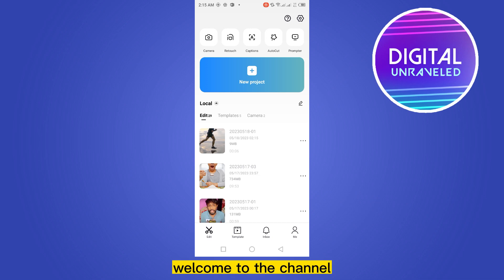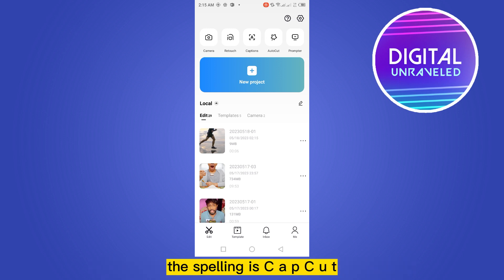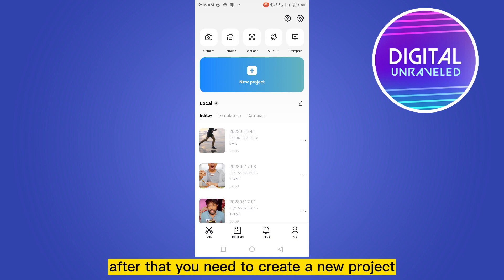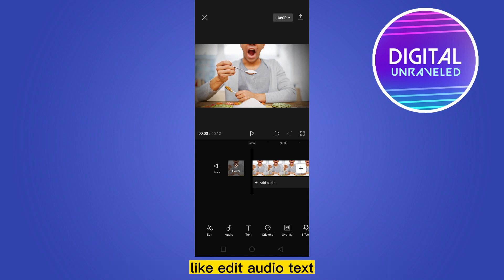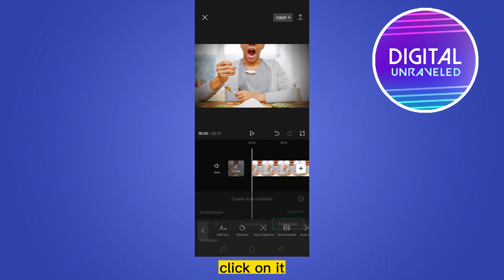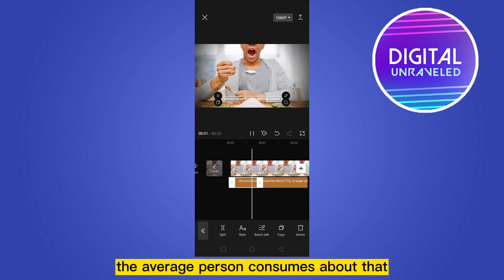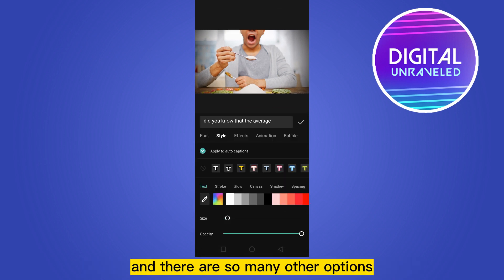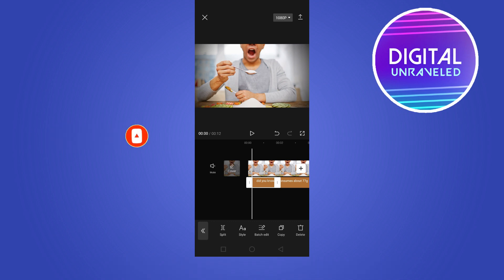How To Add Subtitles To A Video On Android (Easy)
Learn How To Add Subtitles To A Video On Android